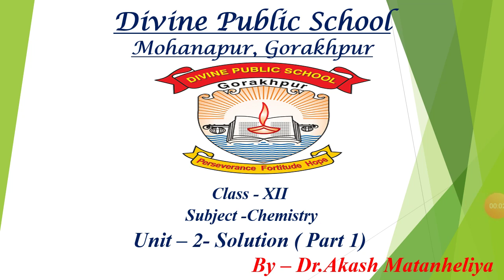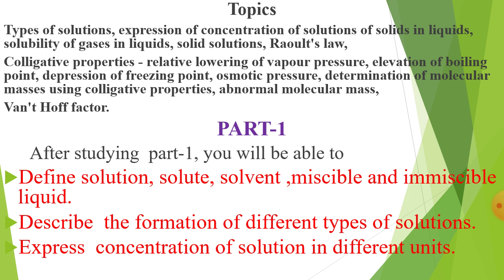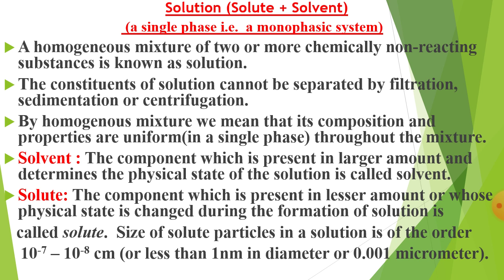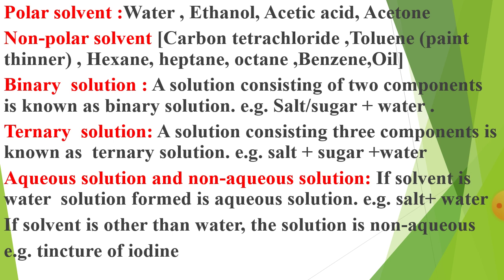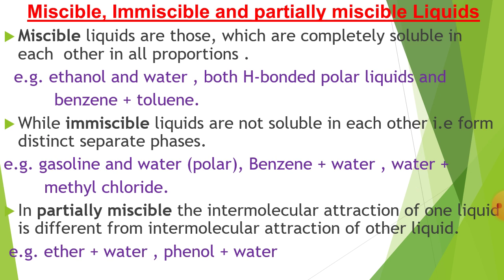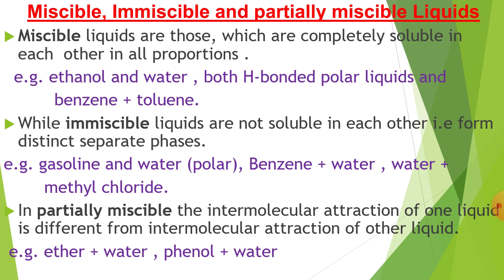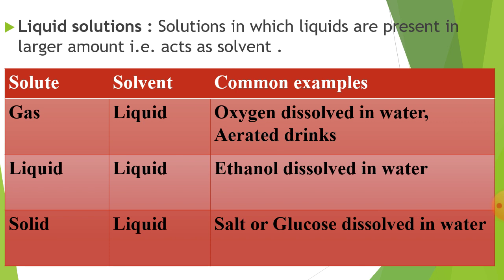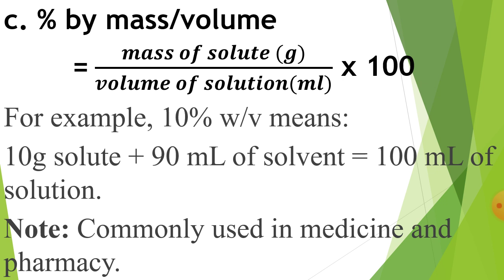Class XII Chemistry Unit 2 (Solution) Part 1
Some common term and % conc.